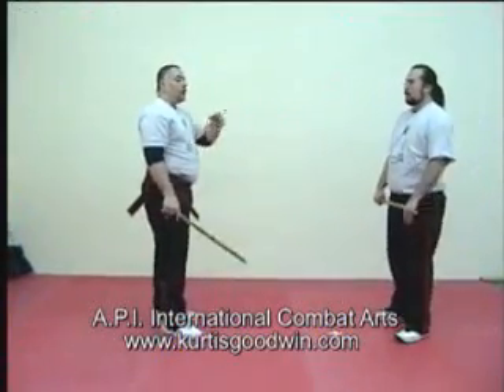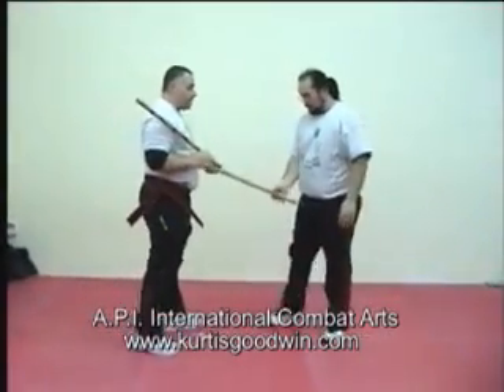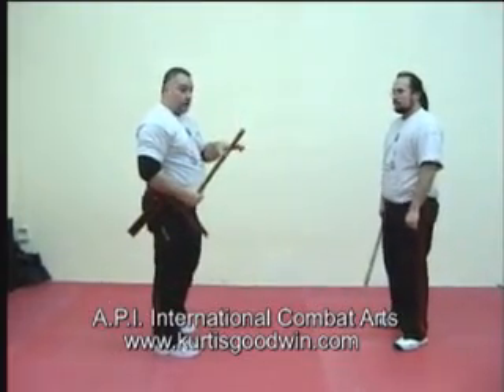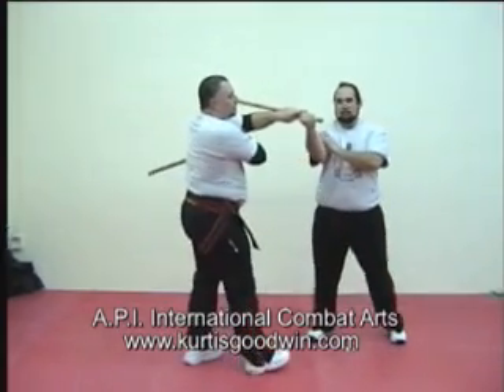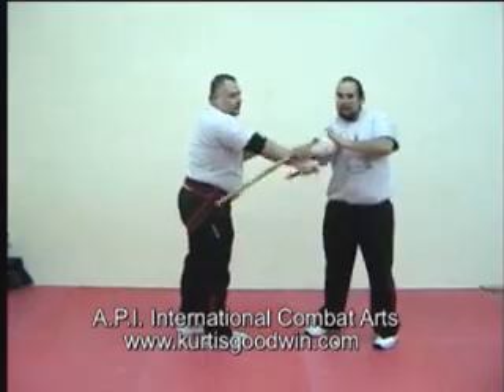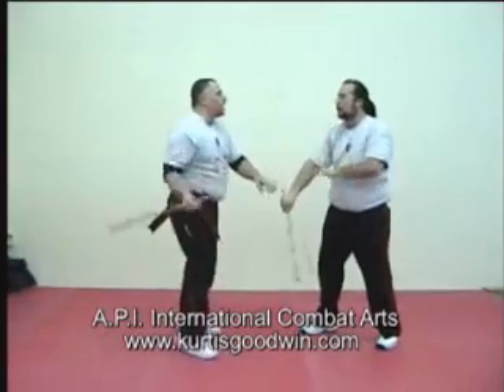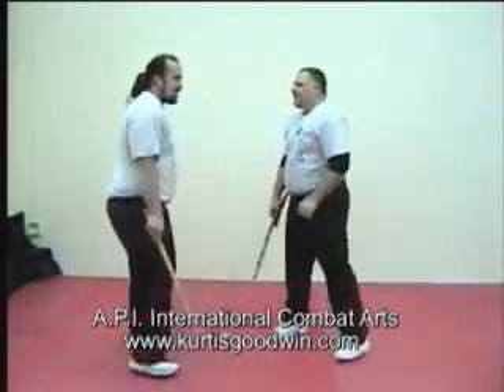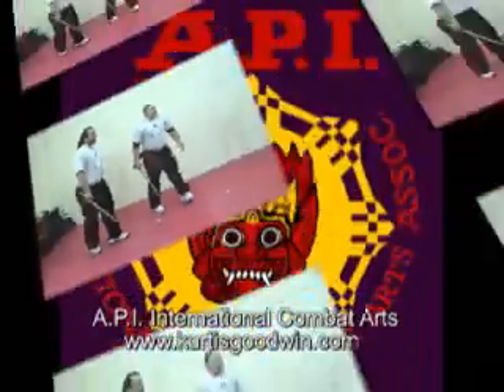Presas Arnis De Mano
Guro Kurtis Goodwin seminar clips from 1st Annual Presas Bro's Seminar